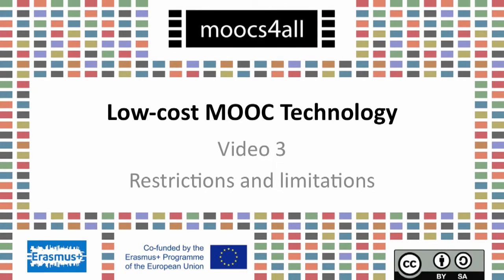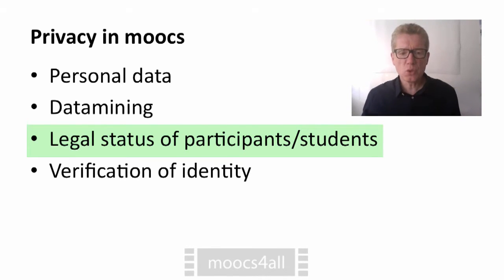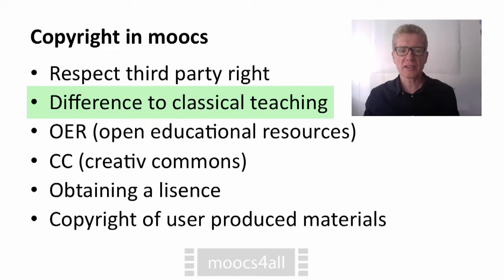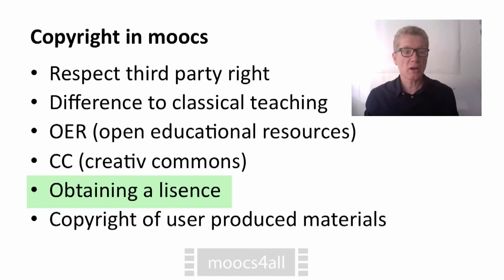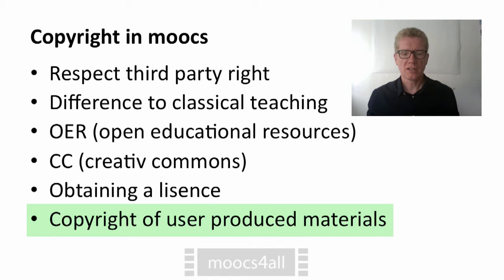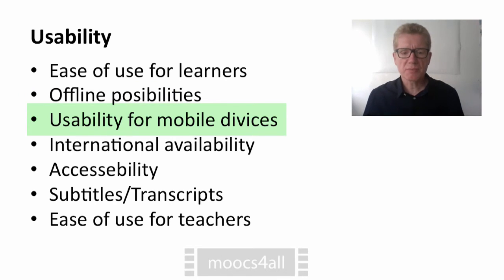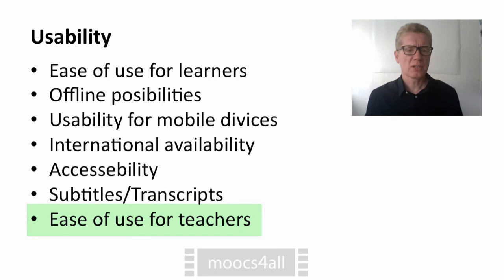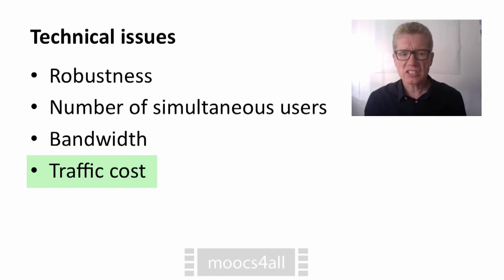2.3 Restrictions and limitations of MOOC platforms